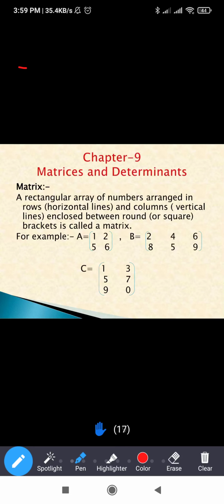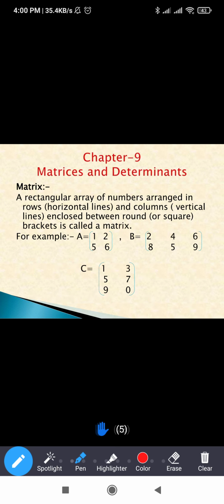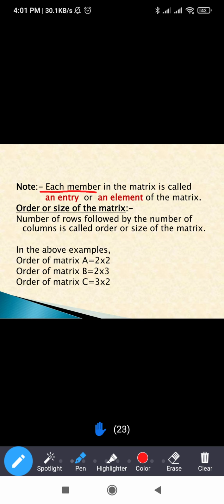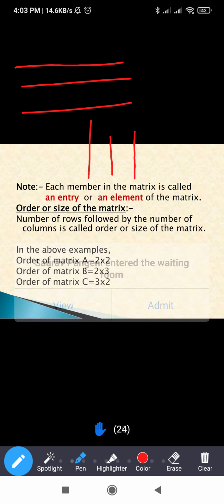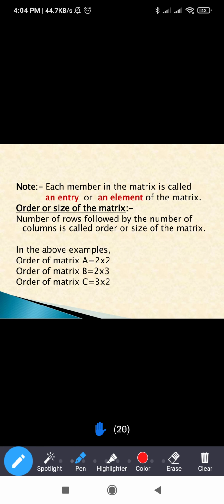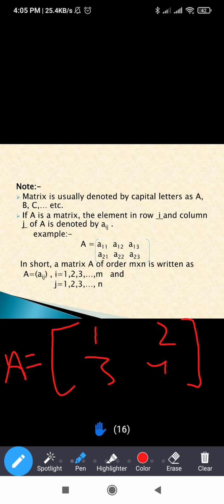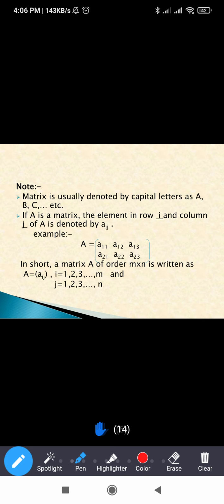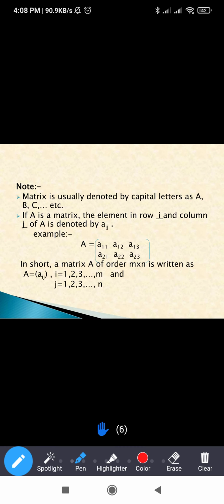Class 11. some basic concepts in matrix